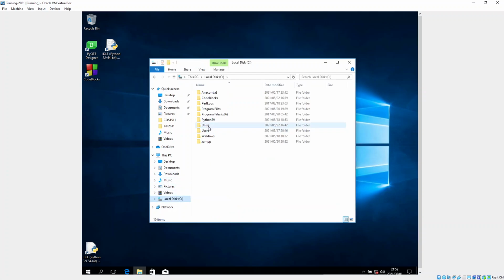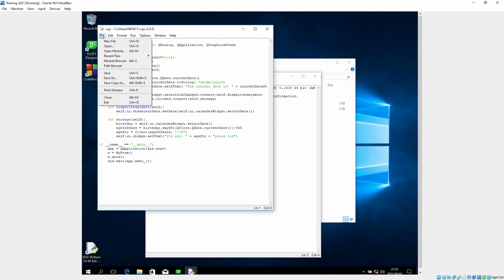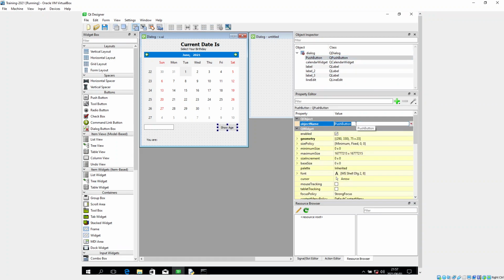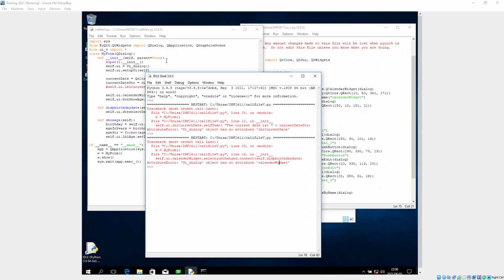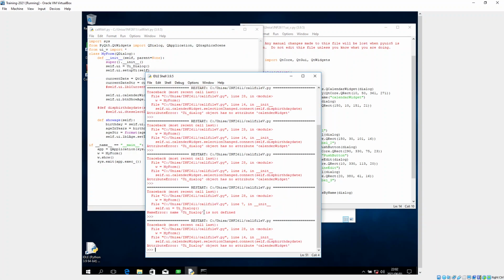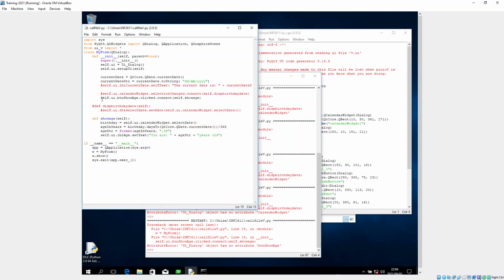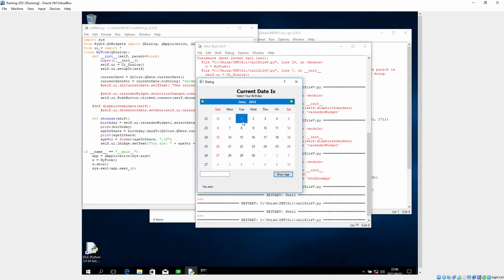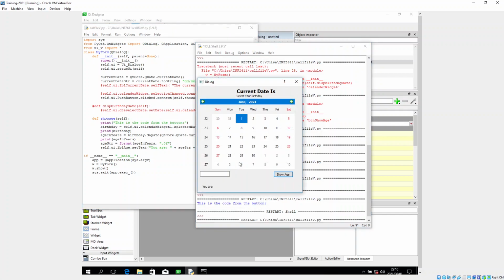INF2611 - 2021 - PyQt5 Debugging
This video provides an example of how to debug code once you have separated the UI file and the calling code file. It reflects reviewing quite a few bugs, especially since the code was an attempt at copying one of my previous video codes.